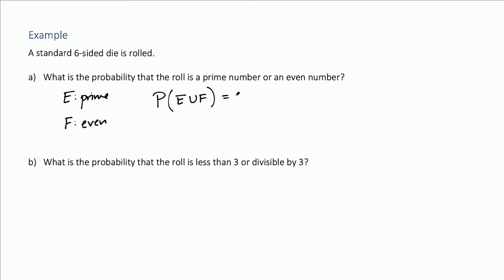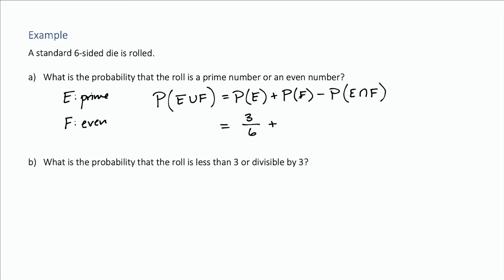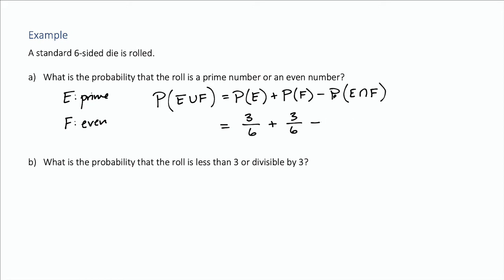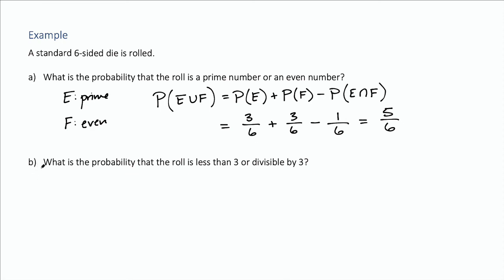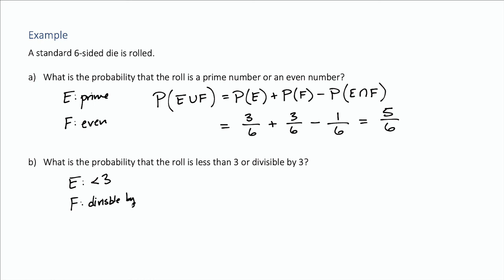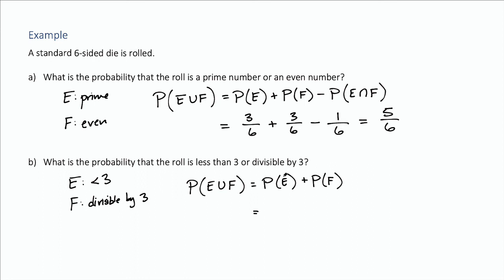Example "Or" Probability (Rolling a Die)